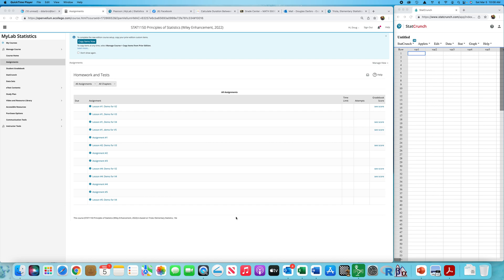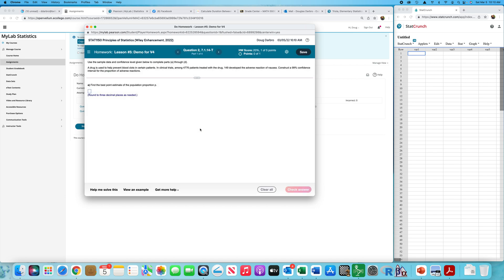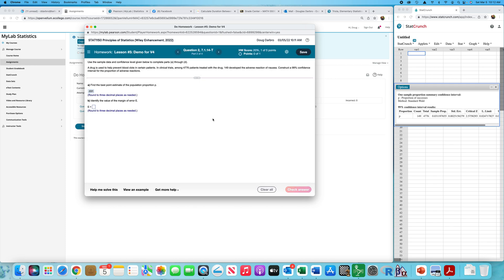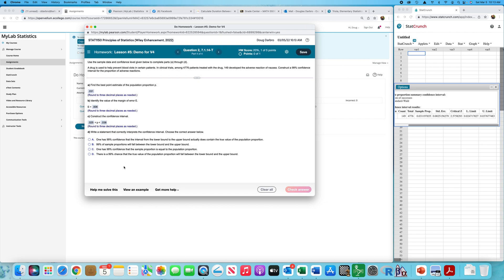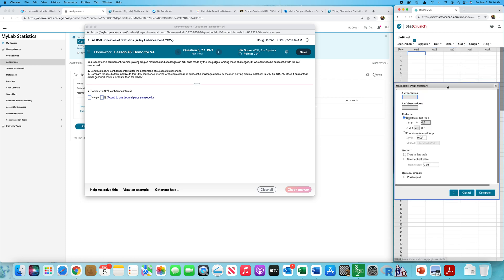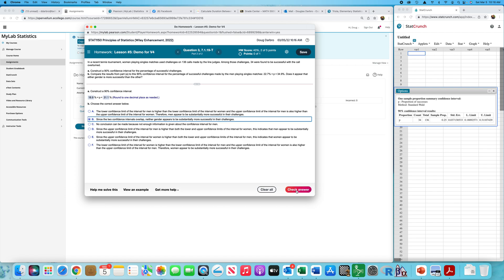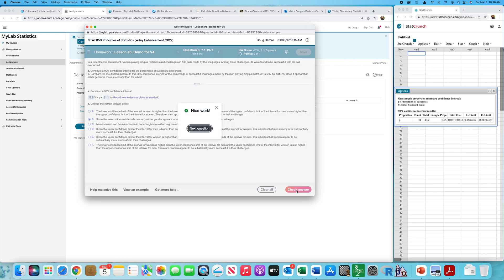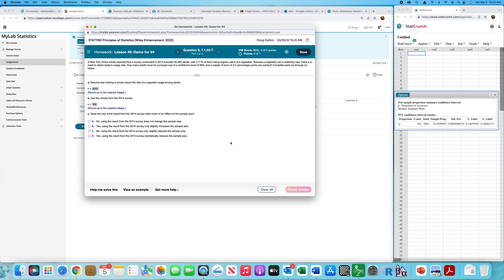V4, Lesson 5 STAT1150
StatCrunch; confidence intervals for proportions